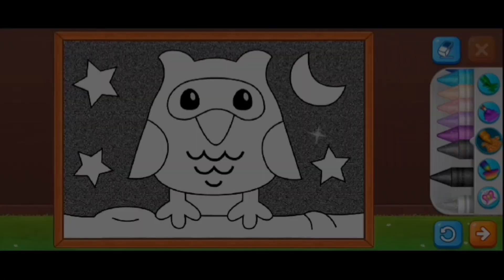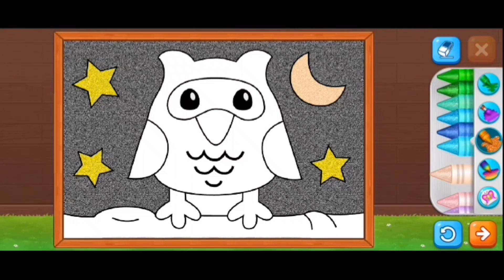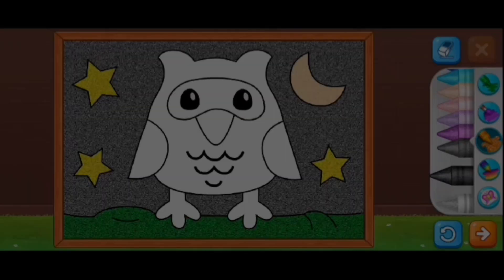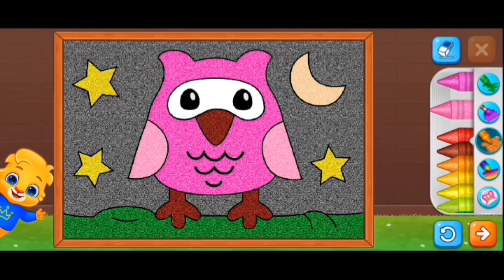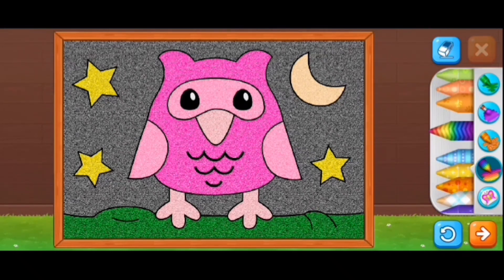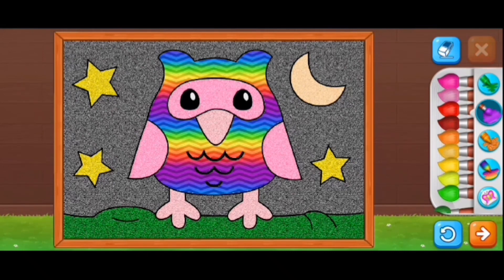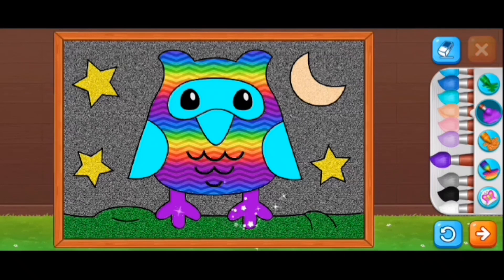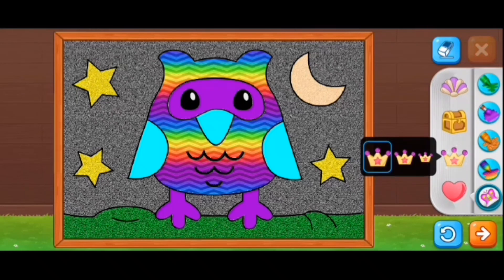Painting an owl with sugarcat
Today I coloured in an owl. It was really fun. Join me in the colouring. Bye!!!